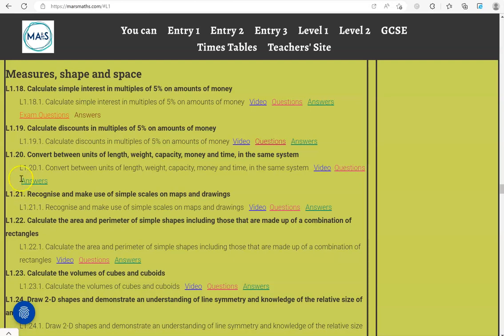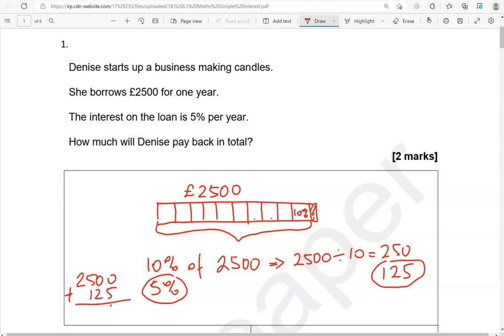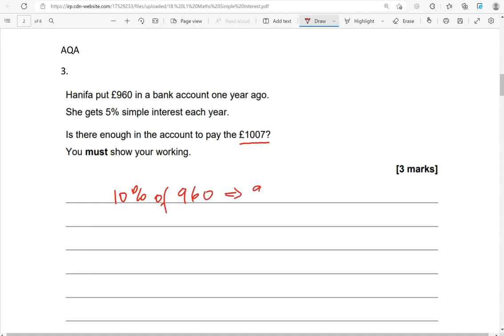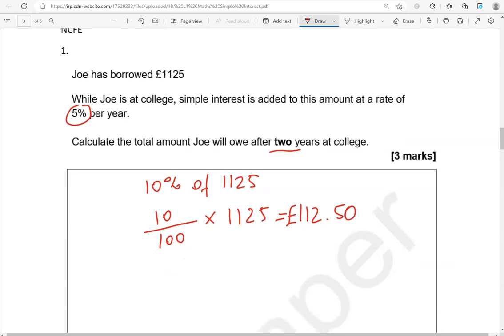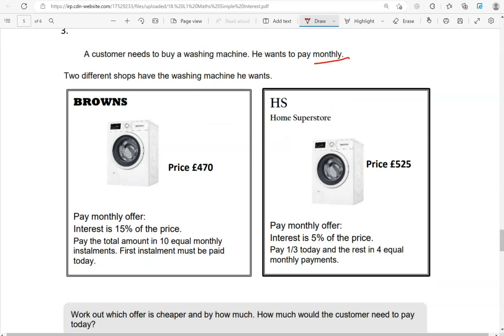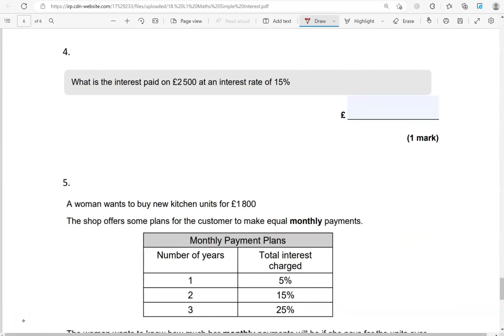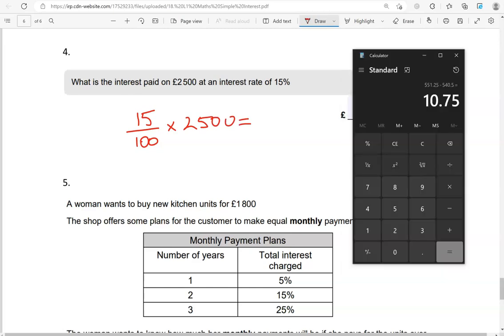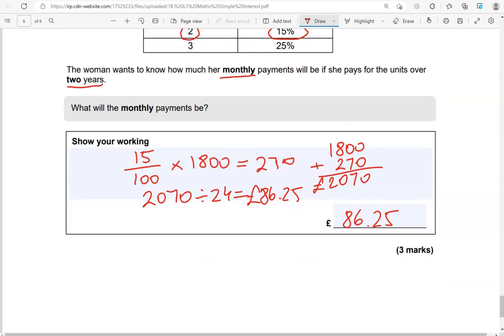Interest Exam Questions. Revise for your Level 1 Functional Skills Maths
Covers: L1.18. Calculate simple interest in multiples of 5% on amounts of money